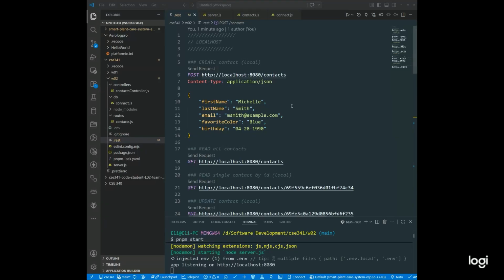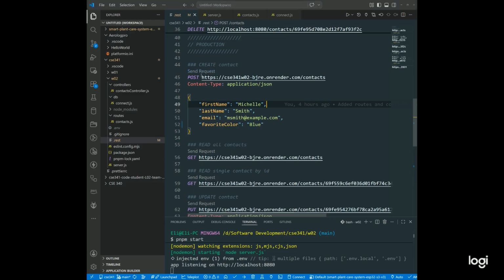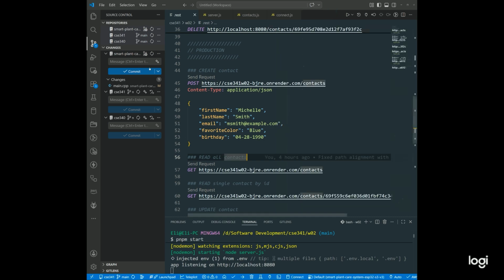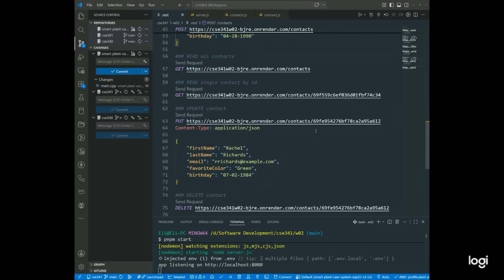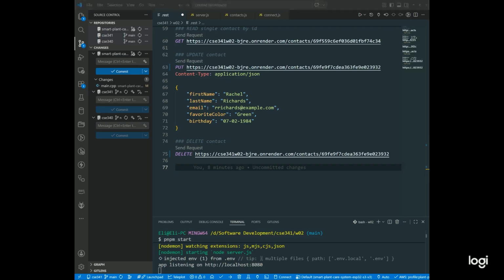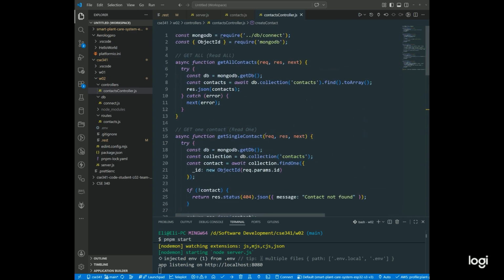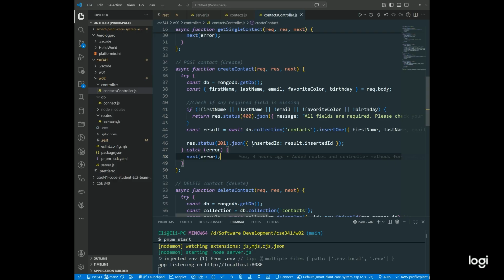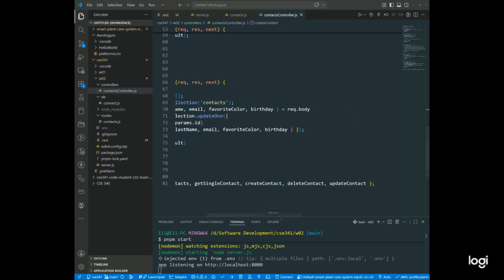cse341 Personal Assignment 03